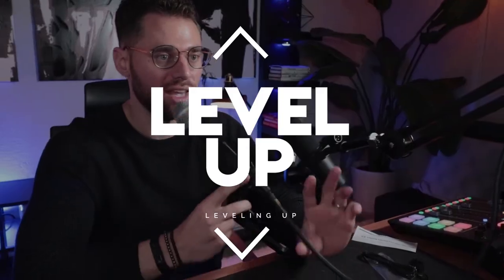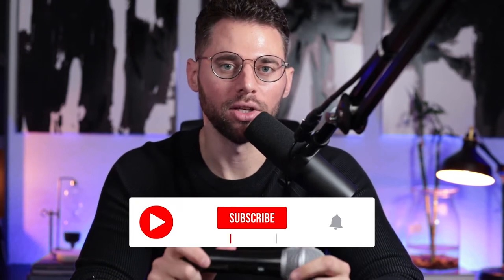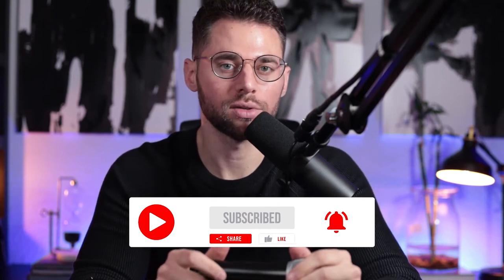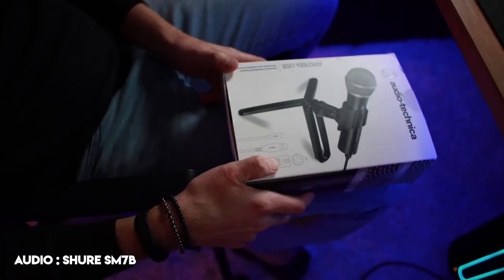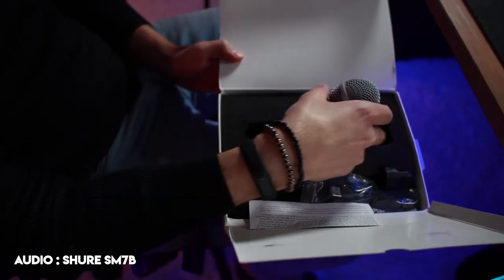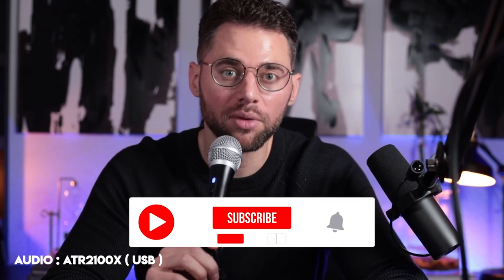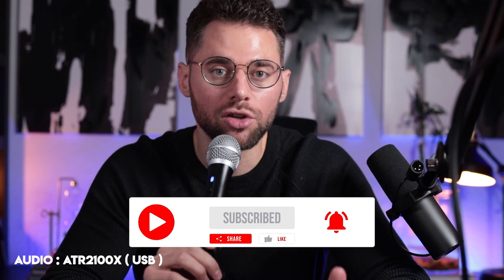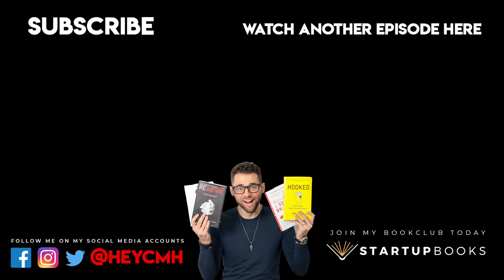BEST Budget Mic for Podcasting | Audio-Technica ATR2100X USB Mic Test / Review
Could this be the best $100 microphone for podcasting? Today, we check out the Audio-Technica ATR2100X. A great budget microphone that offers high quality features without breaking the bank.

💻 Turn your ideas into revenue generating endeavors. Join my flagship program, Startup U:

💻 Do you ‘Feel Stuck’ In Your Business? Find out Your #1 Business Growth Killer

Learn how to build your startup the RIGHT way with my Ultimate Startup Checklist:

Trying to grow your email list and build traffic to your site?

If you want to get inside the mind of your ideal customer and make them think “HOW do they know I want this?”...Grab my Ideal Customer Cheat Sheet

How to know when it’s time to leave your 9 to 5 and start your business w/Marie Forleo:

Learn to launch, grow or scale a profitable online business without spending thousands on a business coach.

▼GEAR I USE:
Camera Lens
Web Cam
Mic Swivel Mount
Ring Light

▼ More about this episode:
This is just one of the major takeaways you can get from Russel Brunson's book, Dotcom Secrets.